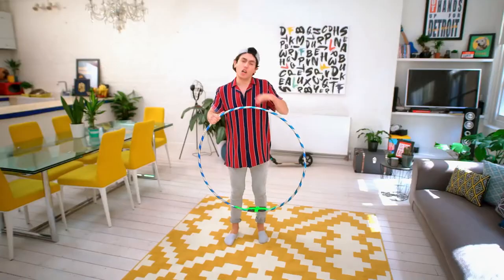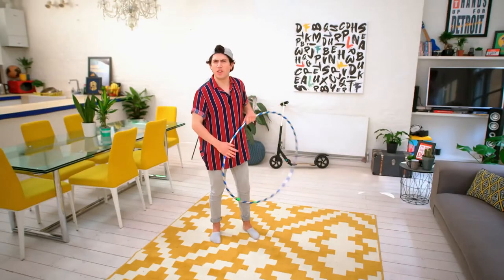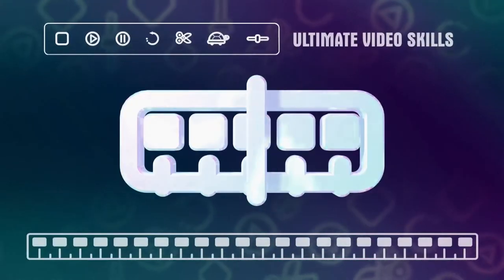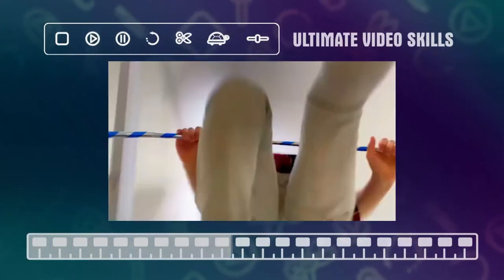Ultimate Video Skills | Hula Hoop Editing trick! | ZeeKay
want to hula-hoop faster than the speed of light? Then have a look at this quick tutorial!

Welcome to ZeeKay! You can watch exclusive clips; watch moments and full episodes from your favourite shows.
►TRAPPED Welcome to ZeeKay Family - your premier destination for exciting live-action content, ideal for kids and families! This channel is devoted to offering a diverse array of educational, adventurous, and entertaining shows, creating a vibrant and engaging world for viewers of all ages.

Explore the creative universe with Mister Maker, where artistry and imagination come to life. Join Maddie in Maddie's Do You Know? to uncover the fascinating workings of everyday things. Immerse yourself in the mystery and adventure of Silverpoint, a series brimming with intrigue. Experience the thrill and challenges of Spy School, where intelligence meets excitement.

At ZeeKay Family, we're committed to producing content that entertains, educates, and inspires. Our shows are thoughtfully curated to ensure a safe and captivating viewing experience for kids and families alike.

Thank you for choosing ZeeKay Family, where fun and discovery come together for everyone!

Looking for even more great show? Dive into our other ZeeKay channels for more thrilling content, from wild animal adventures to hands-on arts and crafts.